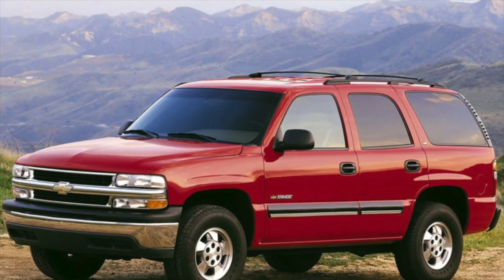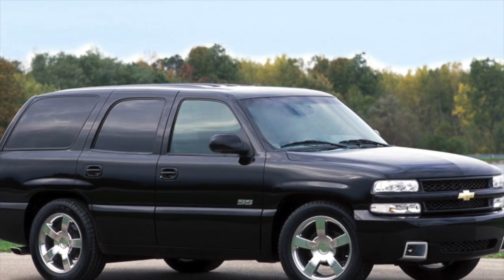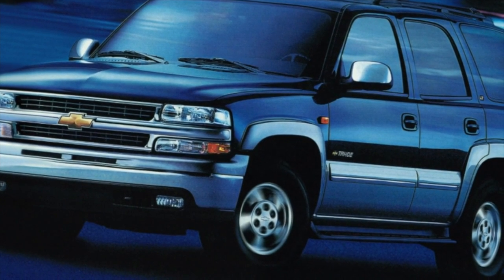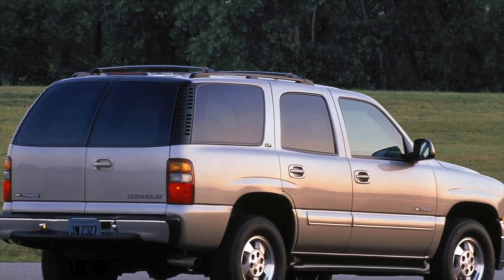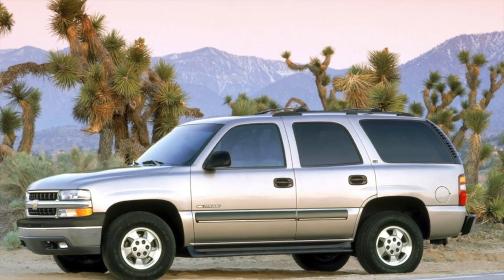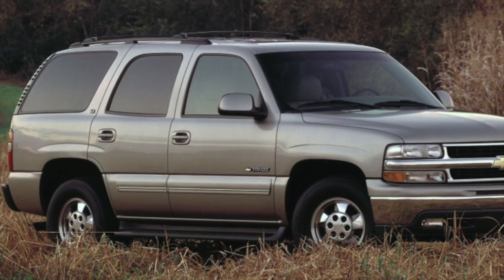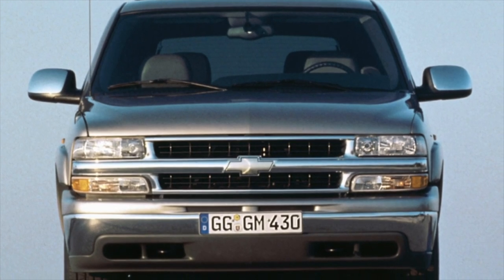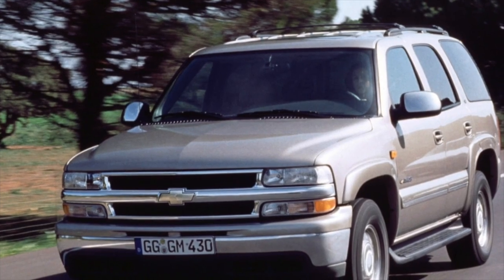What are the most common problems with a used Chevrolet Tahoe 2?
Used Chevrolet Tahoe 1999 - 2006 review.
What should I look for in a used Chevrolet Tahoe II?